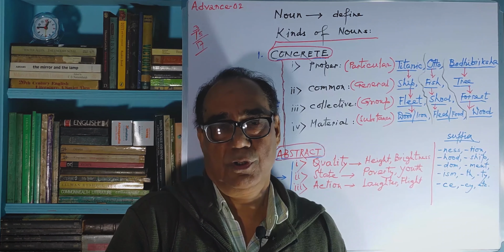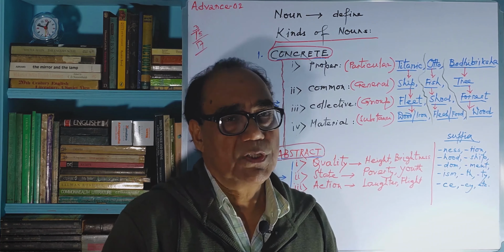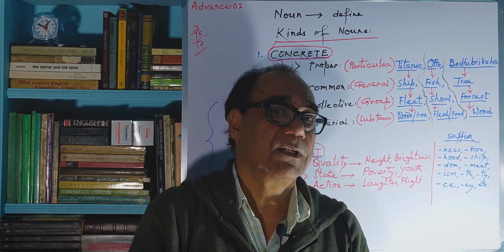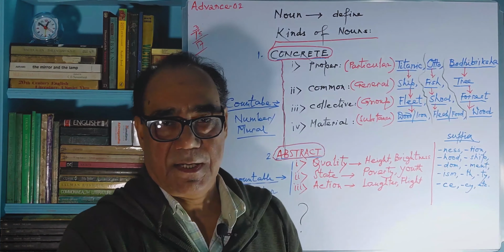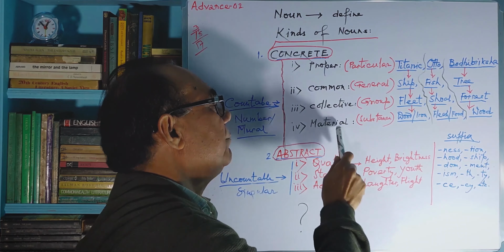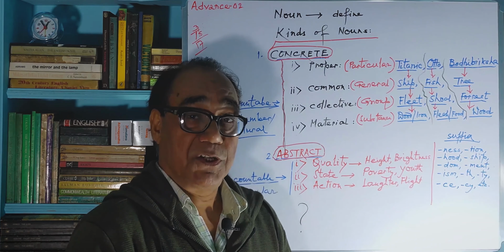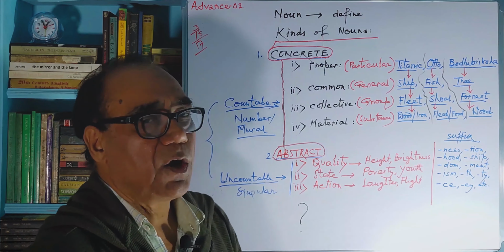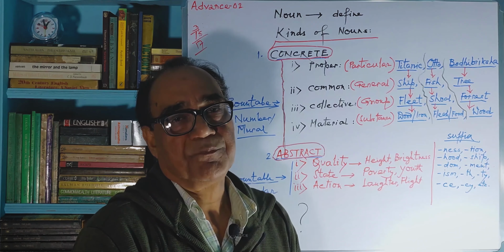Noun - Types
ADVANCED ENGLISH 02: The second lesson of Advanced English covers the area of noun and it's sub - types. Hope this video was helpful.